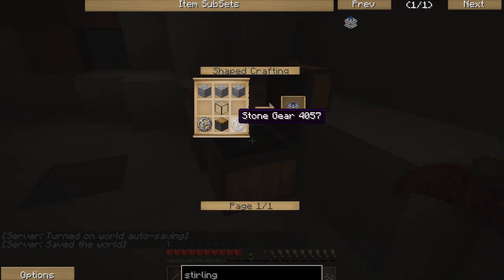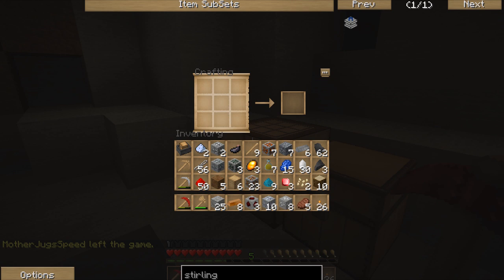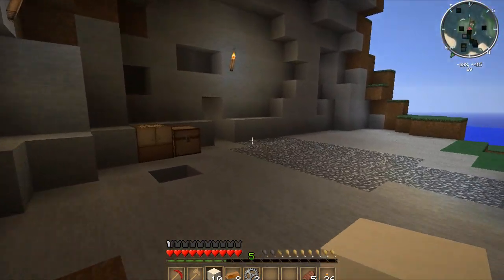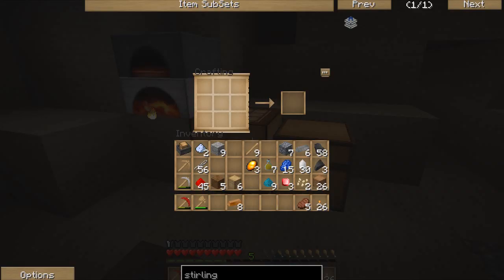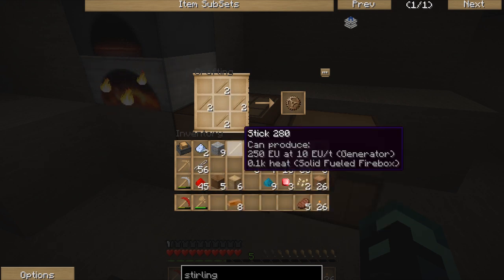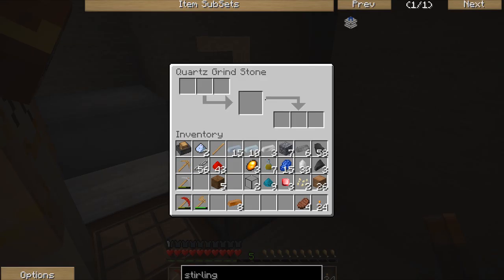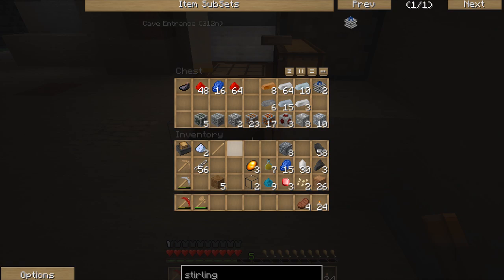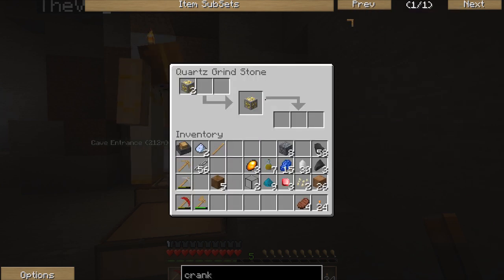Minecraft Misfits - Part 4 - Our New Home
Minecraft Feed The Beast with friends. Part 4 - New home, Hillbilly fighting, machines!

Soartex Fanver texture pack.

minecraft
minecraft feed the beast
feed the beast ultimate
feed the beast mod pack
FTB
lets play
Minecraft server
Series